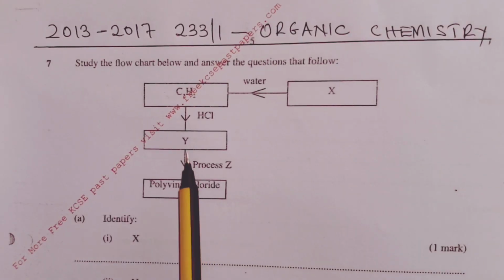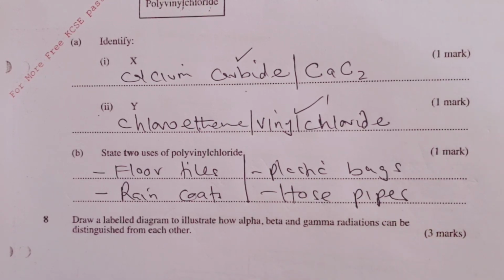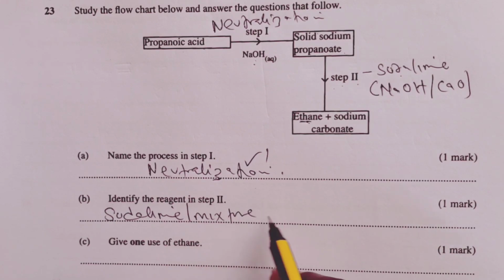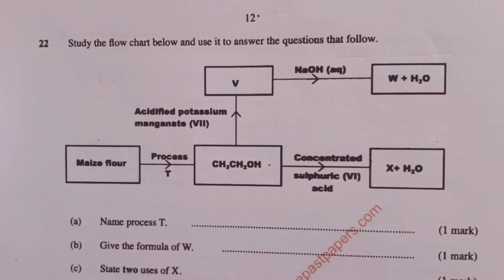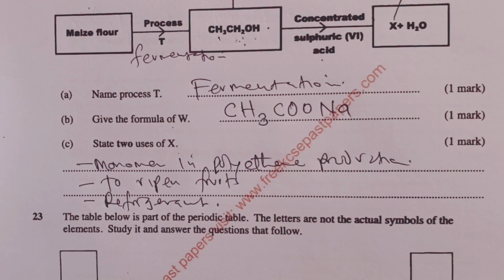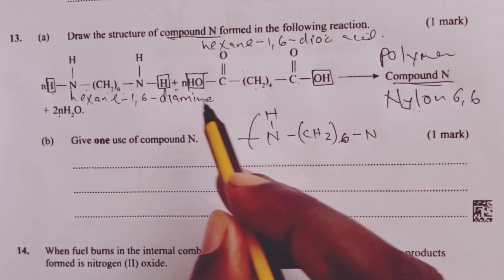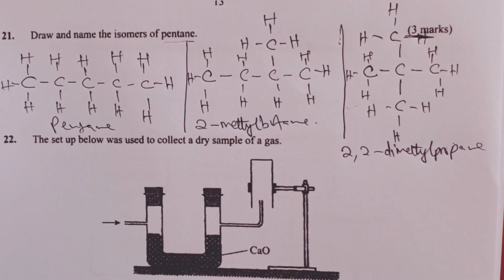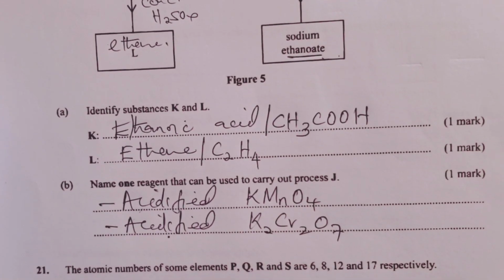Organic Chemistry: K. C. S. E Chemistry Paper 1 2013 - 2017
We present expected responses to Questions from the topic "Organic Chemistry" as tested between the years 2013 to 2017 in 233/1, Chemistry Paper 1. Welcome